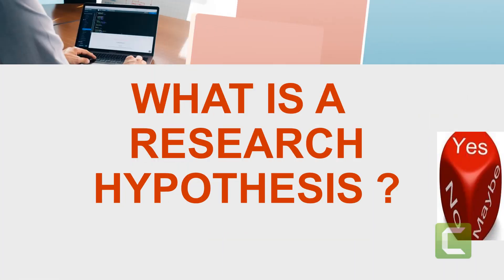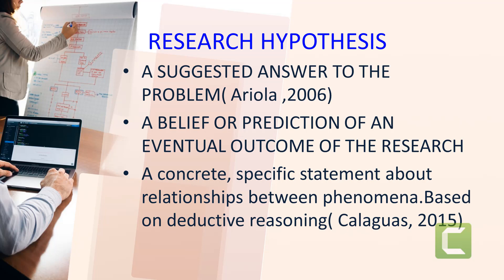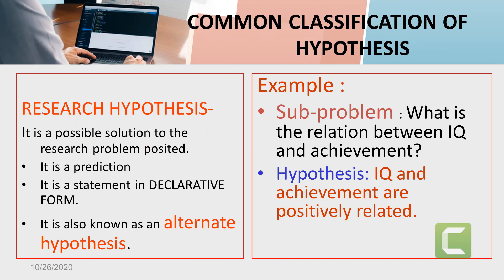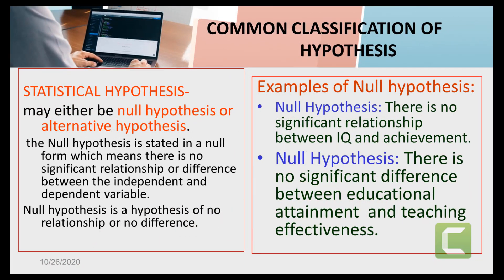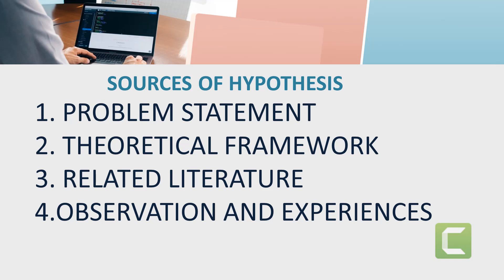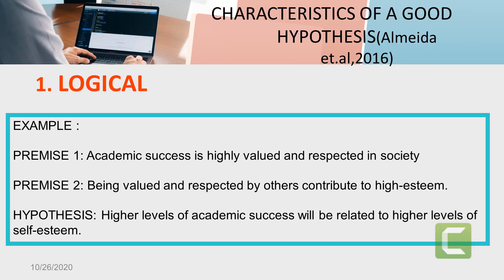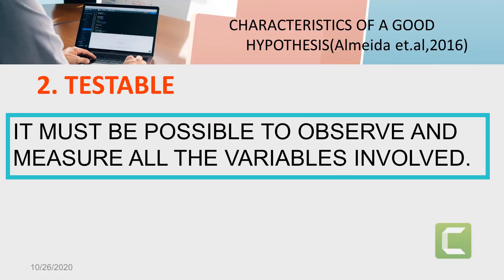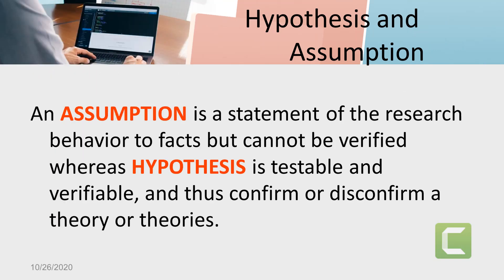RESEARCH HYPOTHESIS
A hypothesis is a conjectural statement showing the relationship between variables under study. Technically, it is always in declarative sentence form.
               A research hypothesis is a predictive statement that represents a very specific proposed answer to the problem statement. Hypotheses should be stated in an empirically testable form, and should indicate the specific nature of the relationship between or among variables that was initially identified in the problem statement.
           there are two common classification of research Hypothesis , these are :
                  1. Null Hypothesis  is primarily used for statistical purposes. It is the hypothesis to be tested and it represents what the investigation doubts as true.
　　　　2. Alternative Hypothesis  states the connection or relationship between or among variables that is expected on theory and/or prior research. Hence, such is an operational statement that the experimenter or researcher believes to be true and wishes to prove.